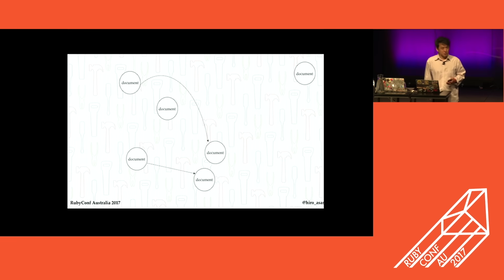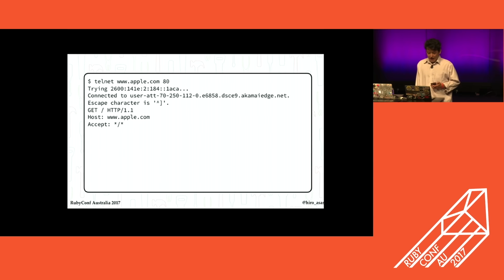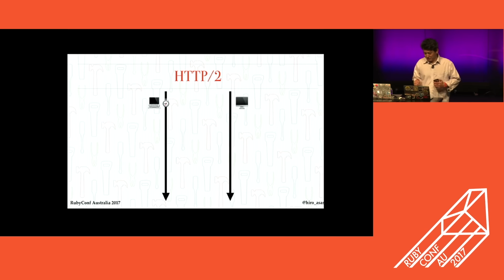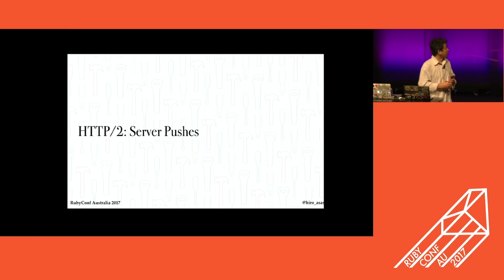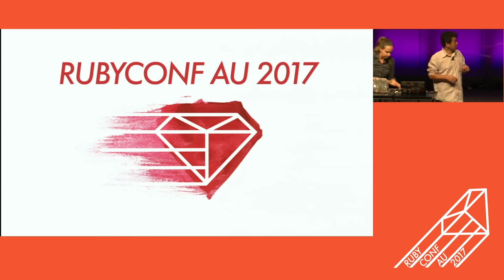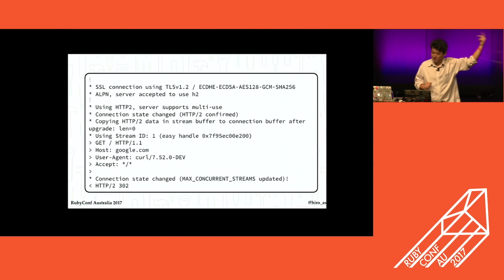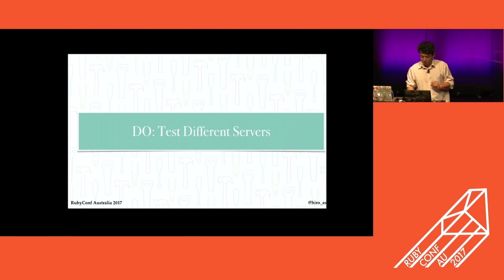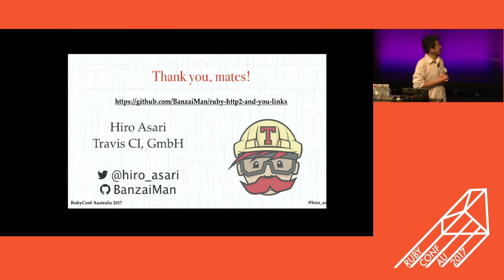RubyConf AU 2017 - Ruby, HTTP/2 and You, by Hiro Asari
HTTP/2 is here.

The first major revision since 1997 to Hypertext Transfer Protocol on which so much of the modern information transfer relies, HTTP/2 could have an enormous impact on the way we write applications.